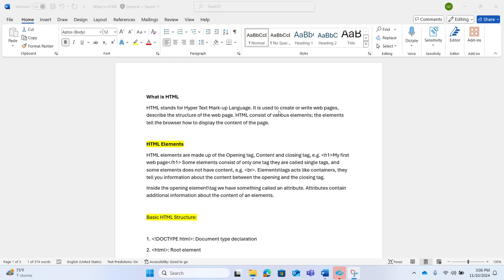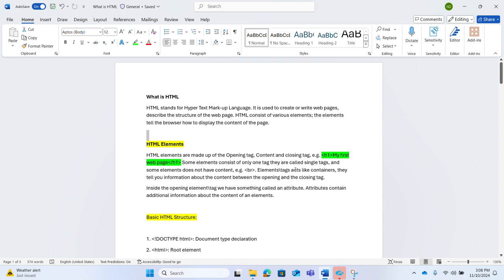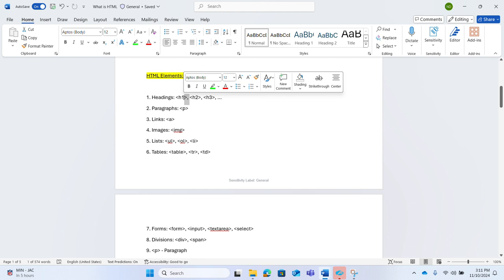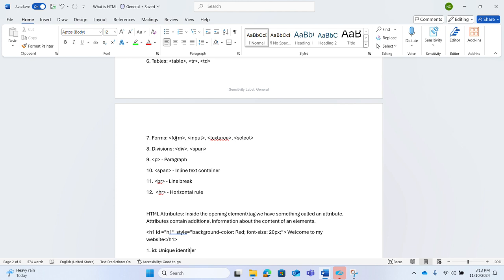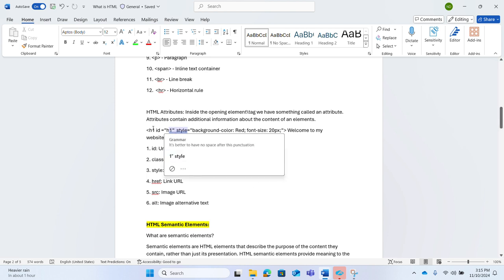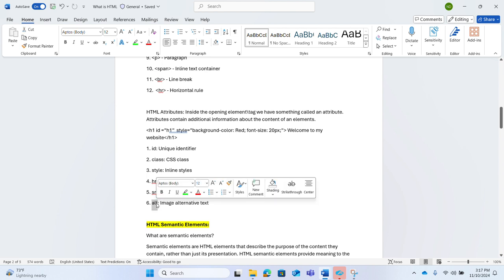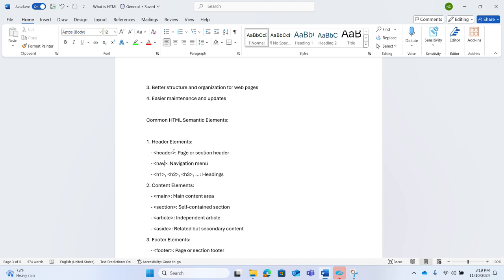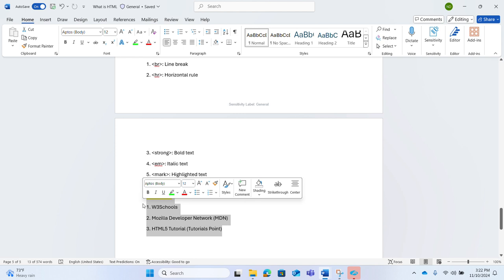What is HTML | HTML Basics explained in Details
In this video we will be diving into more details about HTML.